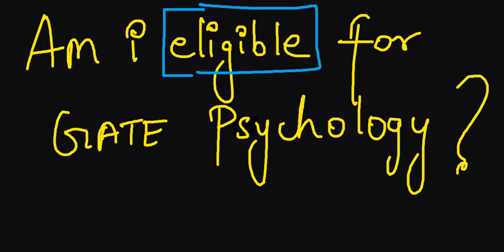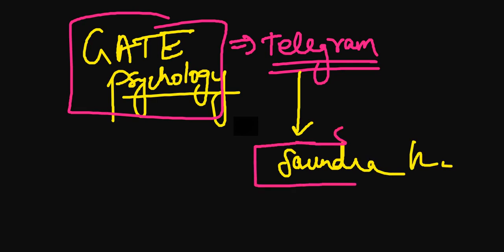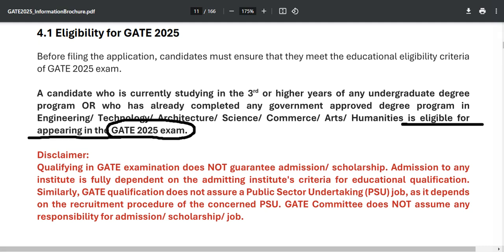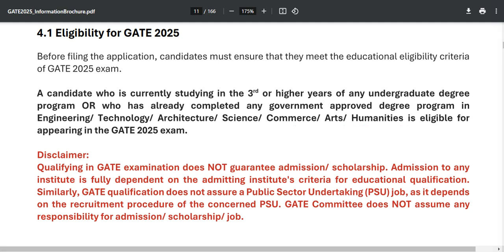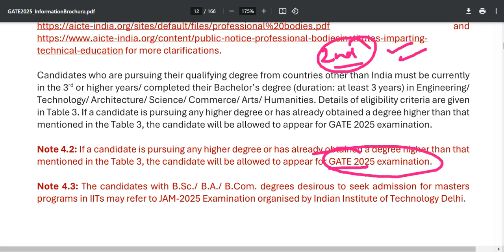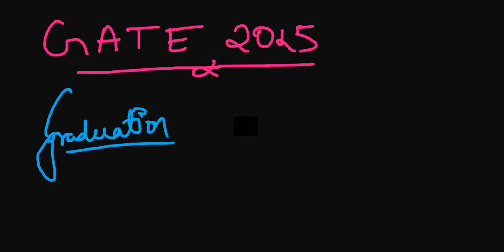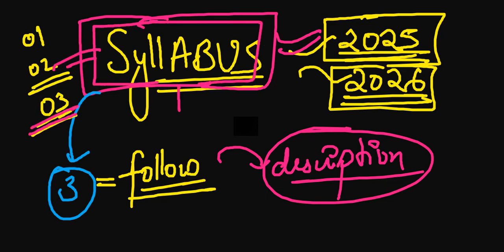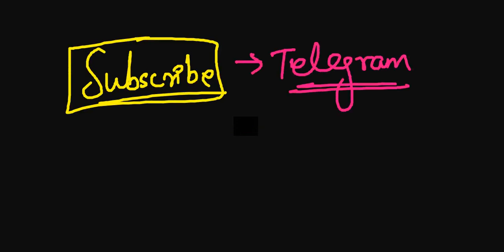GATE PSYCHOLOGY ELIGIBILITY | AM I ELIGIBLE OR NOT ?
GATE PSYCHOLOGY ELIGIBILITY | AM I ELIGIBLE OR NOT ? watch the 2nd part of this video and you will get to know are you eligible to give gate 2025 psychology examination or not and what is gate psychology examination and in the third part we will discuss on the complete gate psychology syllabus for XH - C5 psychology .

gate psychology eligibility,
gate psychology eligibility 2025,
gate psychology syllabus,
how to clear gate psychology examination.
gate psychology question paper, gate psychology pyq, gate psychology paper pattern,
gate psychology exam preparation from scratch,
gate phd psychology, phd psychology admission 2024
iit phd admission psychology, psychology classes onilne,
gate psychology syllabus in hindi,
gate psychology preparation tips,